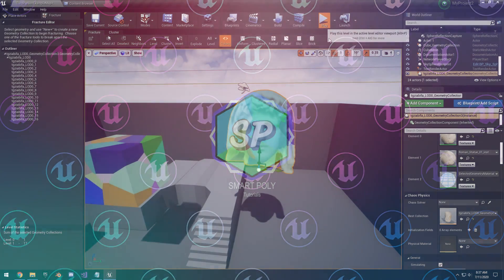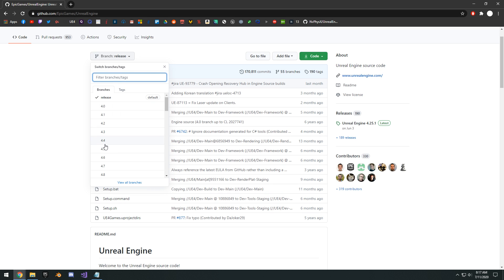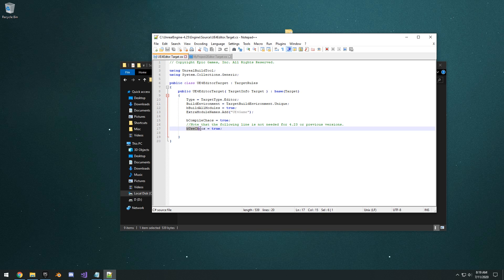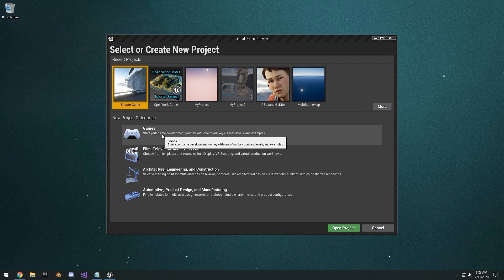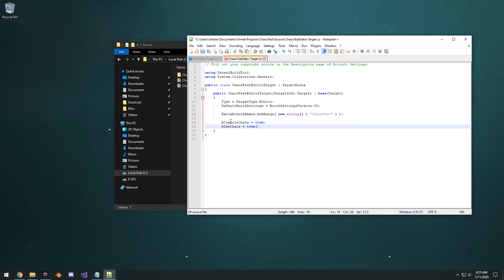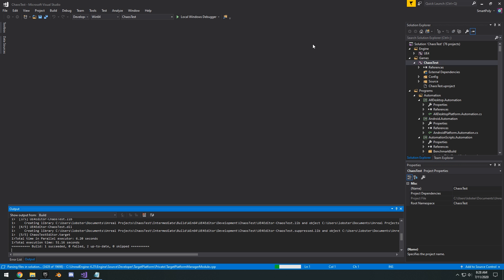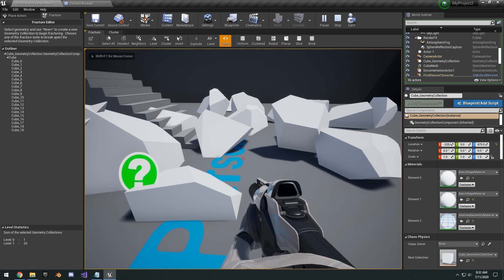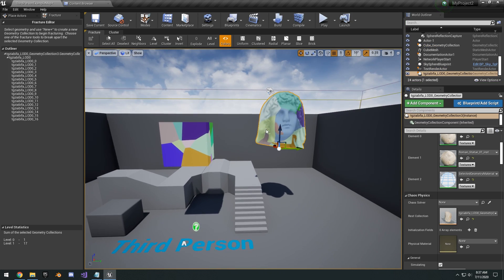Chaos Destruction Getting Started Guide - Unreal Engine 4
Hello guys today I will show you how to get Chaos destruction up and running in your project. Chaos is the new physics destruction simulation in Unreal Engine 4. It is currently in BETA which means you can only access it's features via a source build of Unreal. This is what I will be showing you today!

Include in your editor.target.cs:
bCompileChaos = true;
bUseChaos = true;